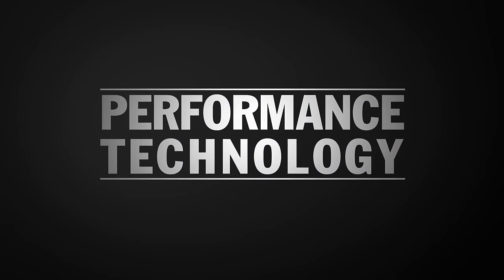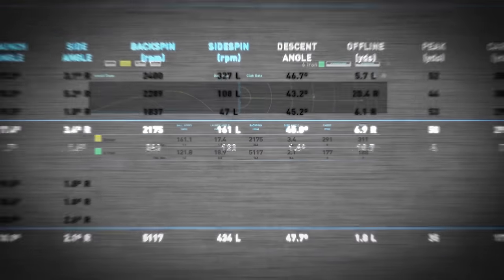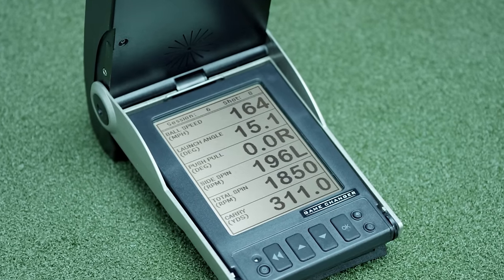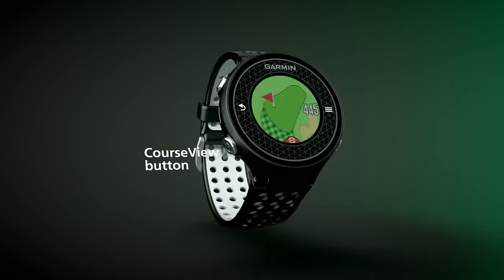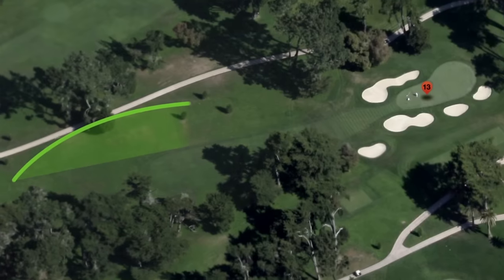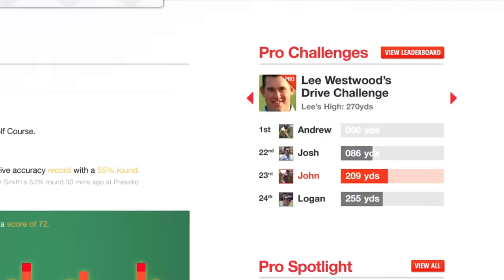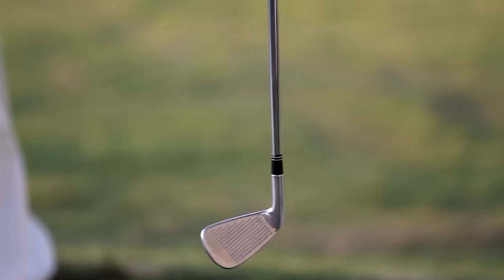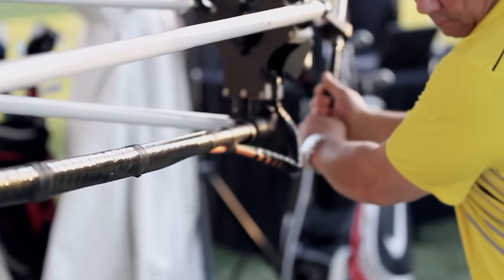Driven to Innovate Episode 4: Performance Technology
Some of the greatest equipment at golfers' hands today is not found in the golf bag but rather on their wrists, clipped to their belts or on the floor in the teaching bay. We explore the vast universe of analytical tools such as launch monitors, GPS game-tracking devices and robotic swing trainers, and how they help players stay ahead of the game.

Presented by Porsche.

Featuring: John McPhee, Tom Mase, Mike Stachura, E. Michael Johnson, Keely Levins, and Stina Sternberg
Director: Cathryne Czubek
Producer: Gigi Dement
Director of Photography: Tony Burns